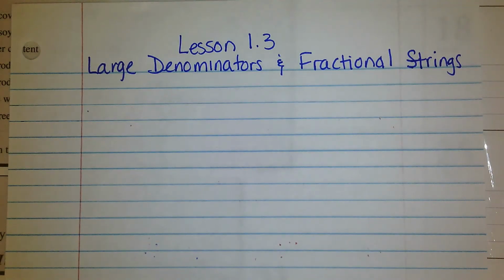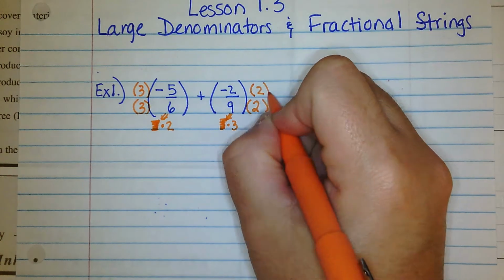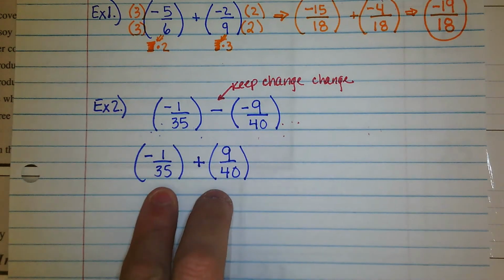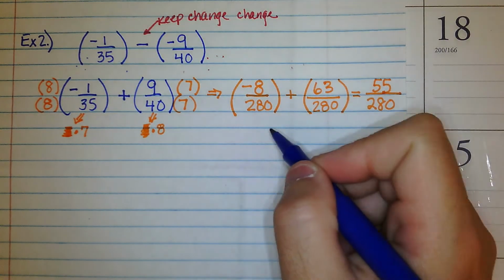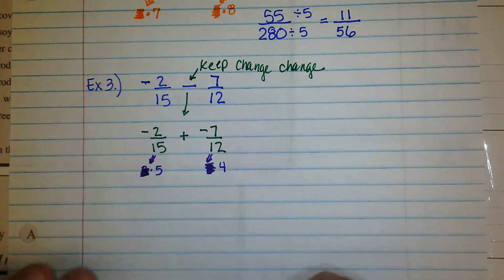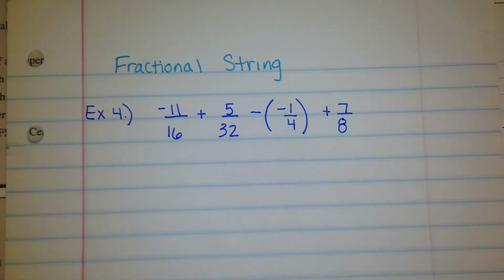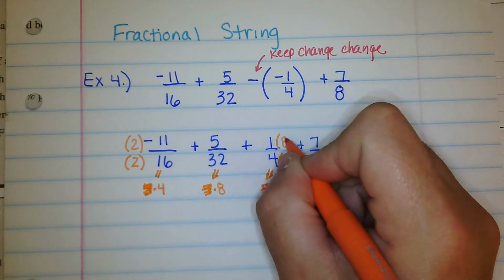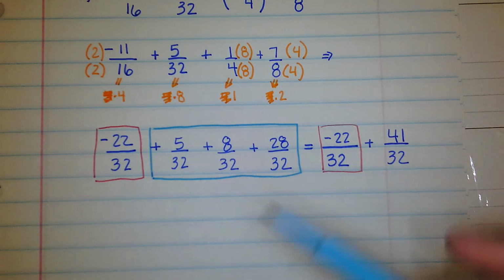Lesson 1.3 Large Denominators and Fractional Strings